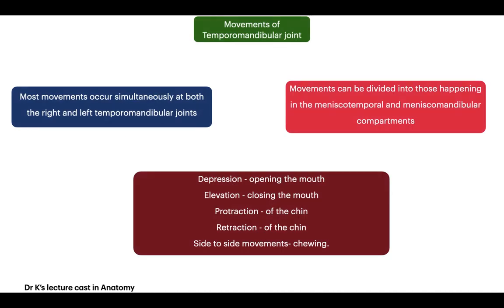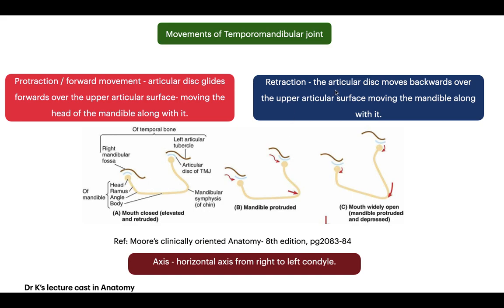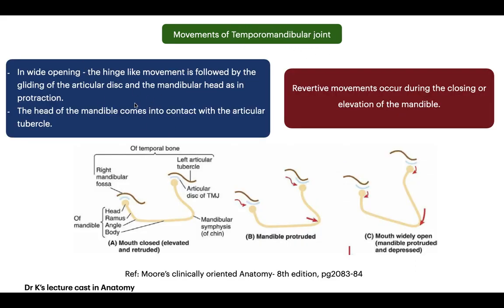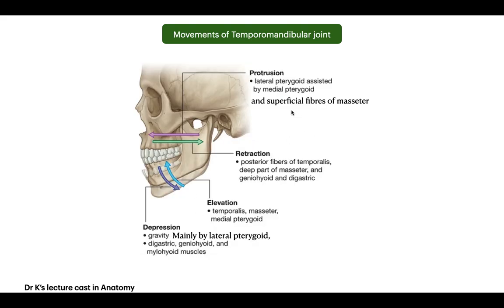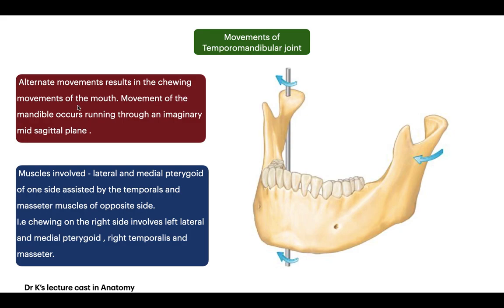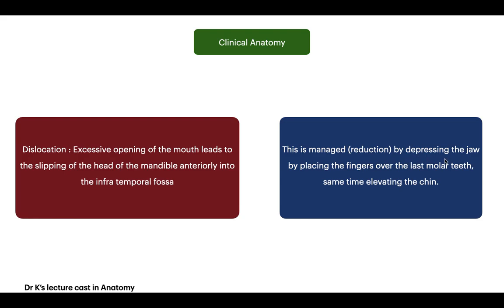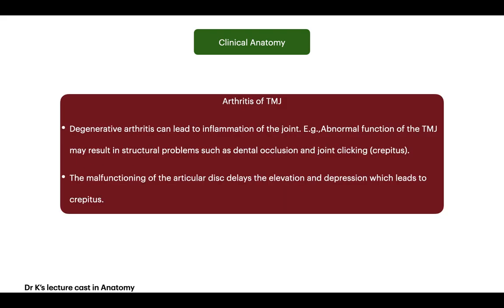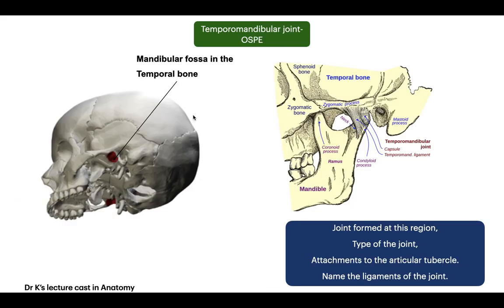TMJ -Part II Movements of TMJ, Muscles producing the movements,Clinical Anatomy, OSPE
The important topics in Head and Neck Anatomy are explained simplified, integrated with various aspects like - Gross Anatomy, Histology, Embryology and Clinical Anatomy. Simplified presentations which can guide the subscribers for easy understanding, quick review for exams. Practicals/OSPE questions are also added with each topic.